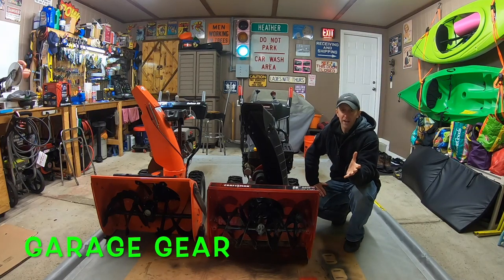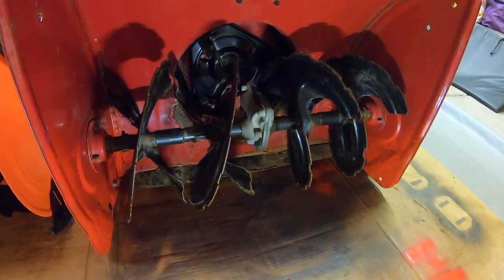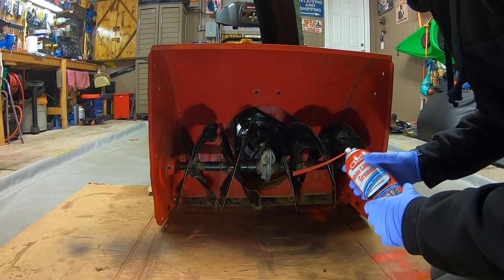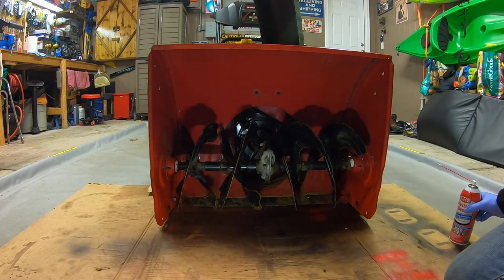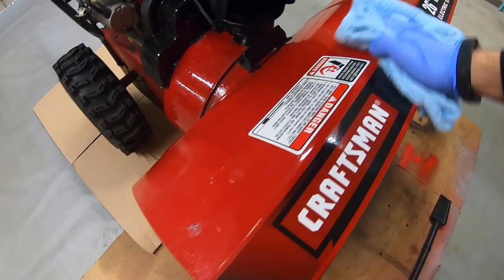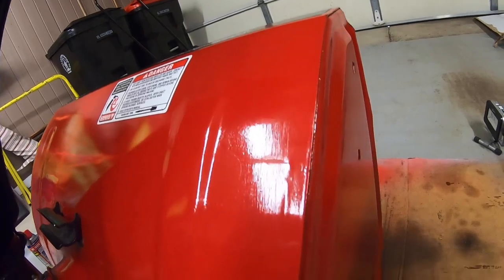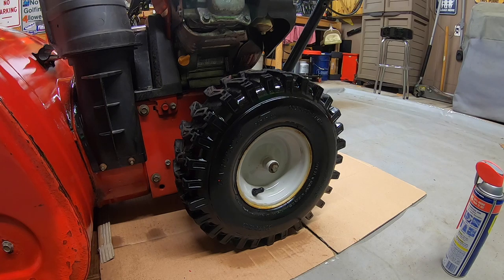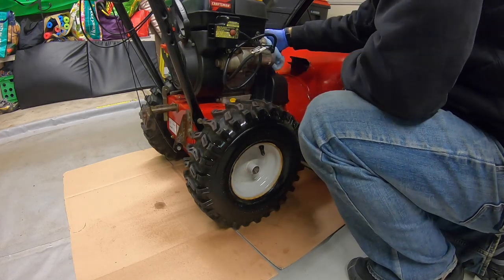CLEAN, SHINE AND PROTECT YOUR SNOWBLOWER. Cheap, Easy and Effective!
CLEAN, SHINE AND PROTECT YOUR SNOWBLOWER. Cheap, Easy and Effective! Want to make your equipment last? Want to get top dollar for equipment you are trying to sell?  Here is how I clean, shine and protect my equipment. It's cheap, easy and effective!  You could do this before, during and after the season ends.  The results speak for themselves.

WATCH THESE NEXT:

TURN THE CHEAPEST SNOWBLOWER ON AMAZON INTO A BEAST!  Impeller Kit Install Before And After Results

Make Your Snowblower Throw Farther and Never Clog Part 2. Impeller Kit On MTD Craftsman Snowblower